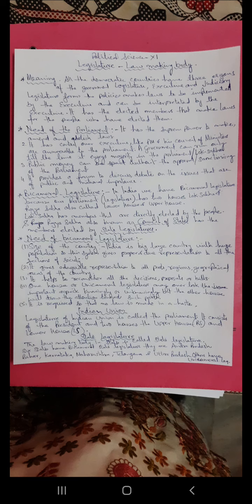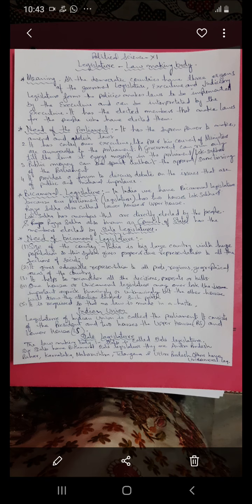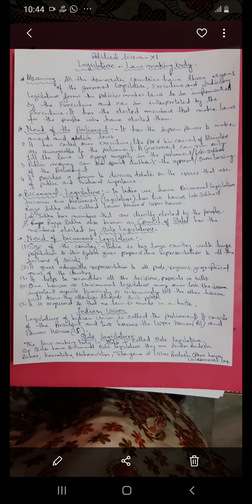CLASS XI - POLITICAL SCIENCE - LEGISLATURE